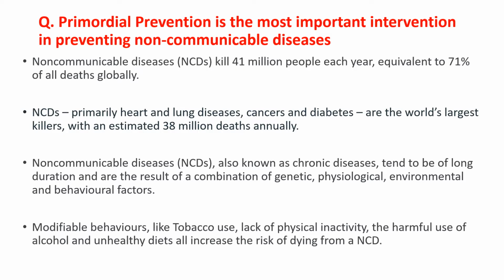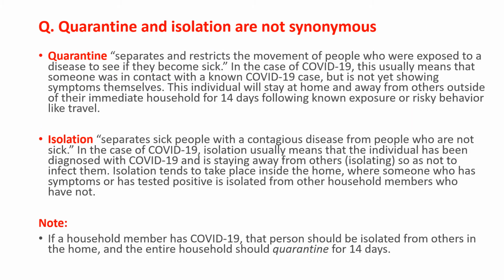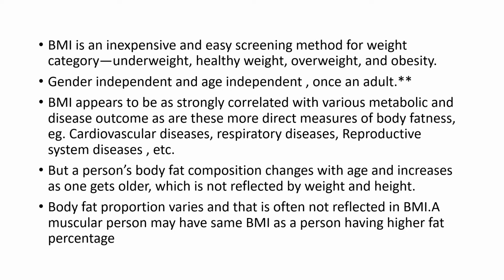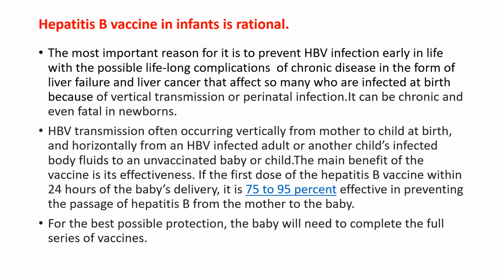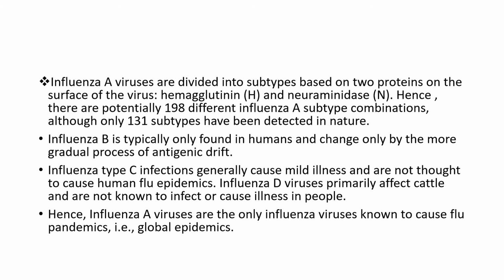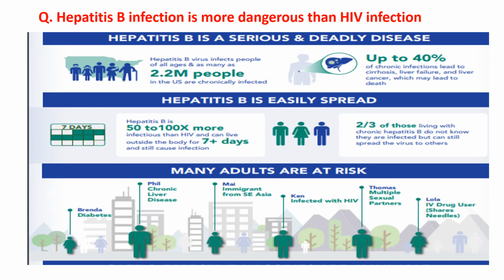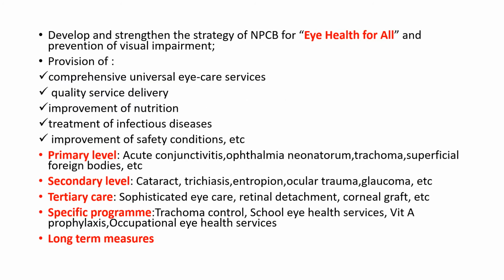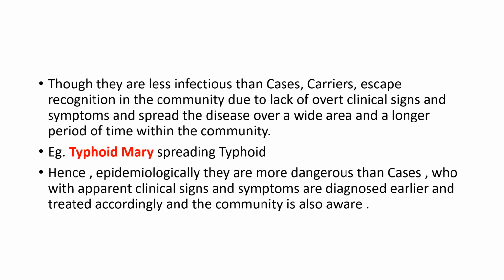Explain whys part 2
Hello and welcome to my channel dedicated to make Community Medicine easier to understand and develop clear concepts, handy for all medical, nursing, para-medical students as well as public health specialists and academicians.
This upload in the exam ready series, part 2 of Explain why category question and answers which students find it often confusing.With this u all will get a better insight in understanding the concept behind these as well as learn how to approach such questions.
Hope u find it useful. Be with me in this journey, keep learning and stay safe.
SIMPLE EXPLANATION FOR COM MED EXPLAIN WHY CATEGORY OF QUESTIONS FOR ALL LOOKING FOR CLARITY. THIS VIDEO WILL BE USEFUL FOR NEETPG ASPIRANTS ALSO.